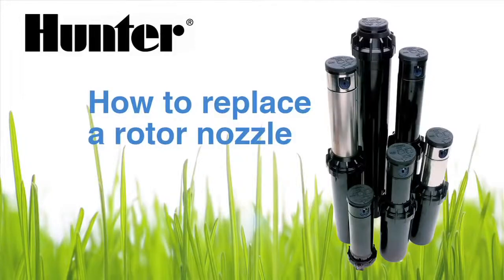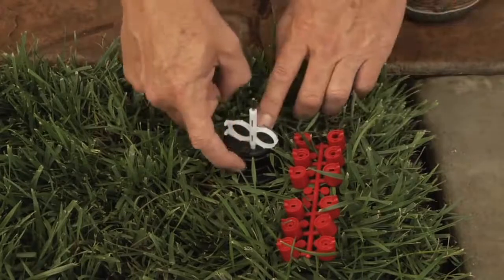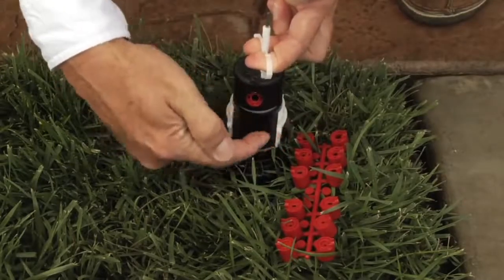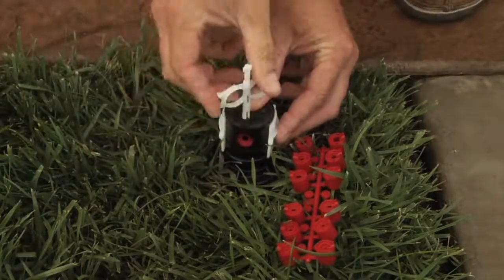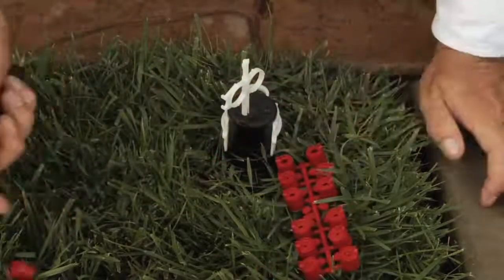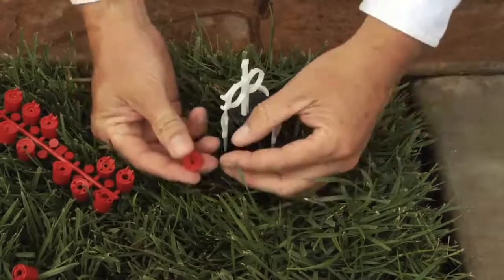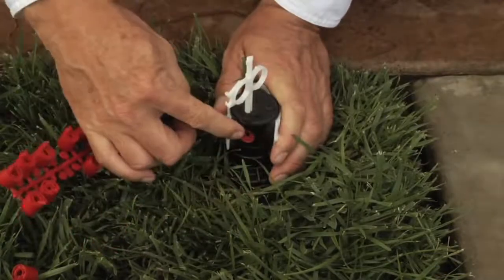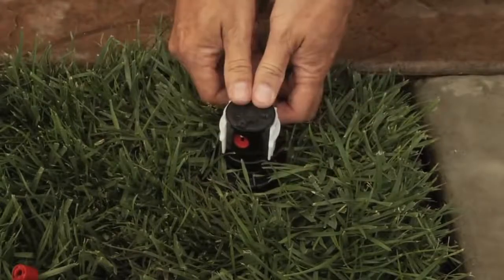Rotor Series Installing a Nozzle on a Rotor